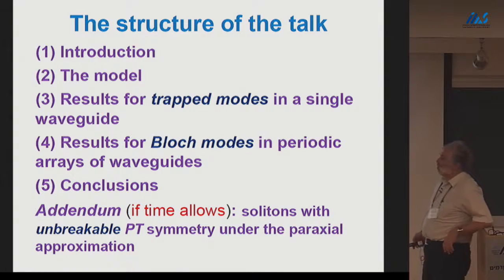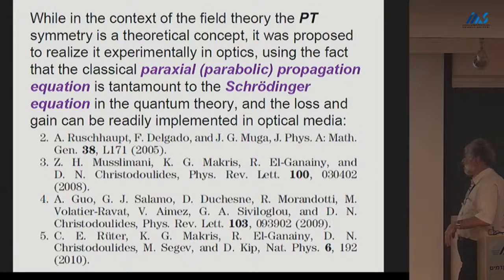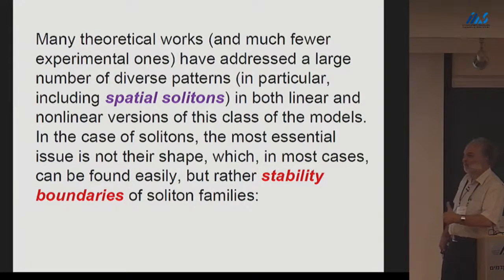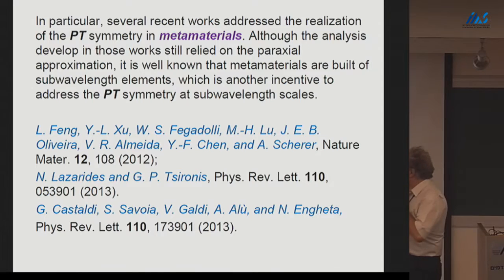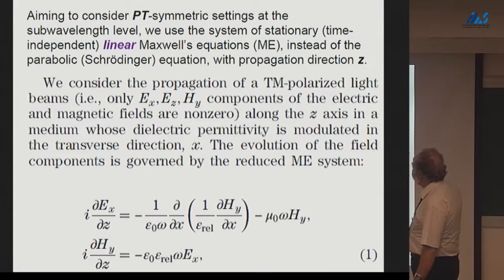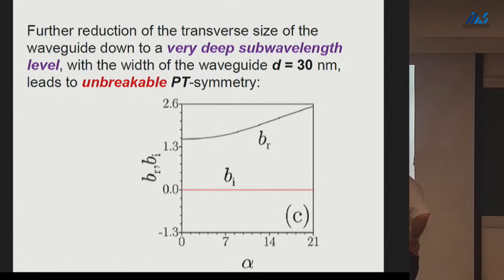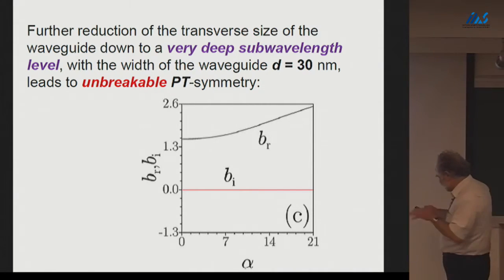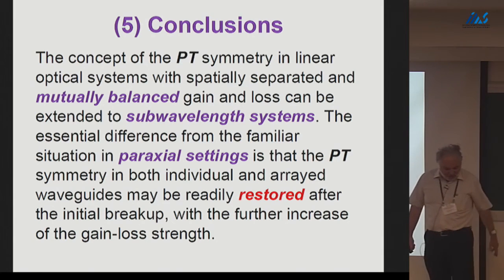Boris Malomed- PT symmetry in optics beyond the paraxial approximation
Boris Malomed (Tel Aviv University)
PT symmetry in optics beyond the paraxial approximation